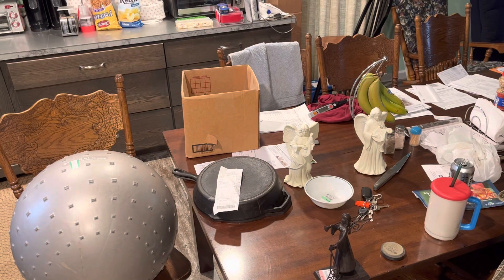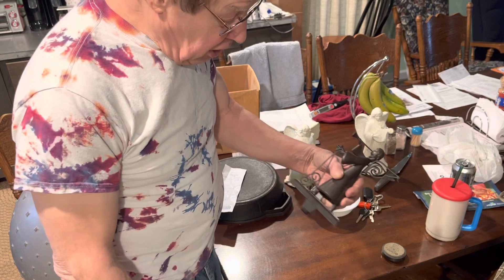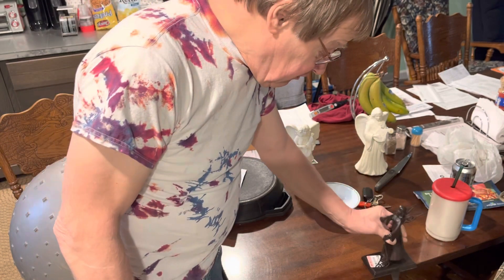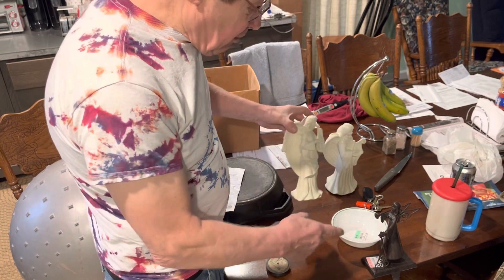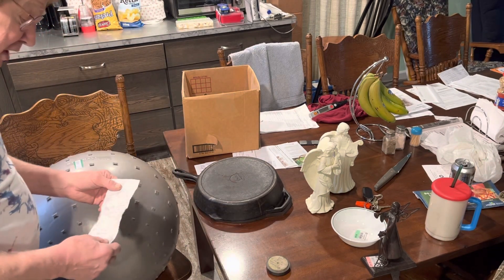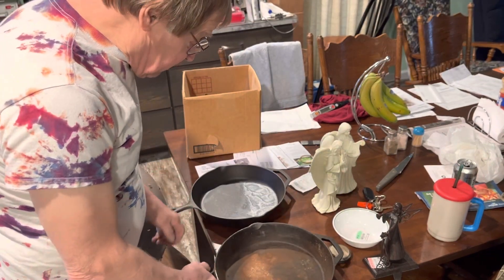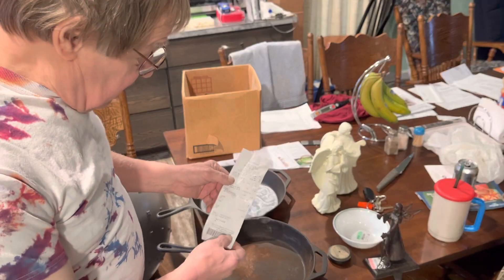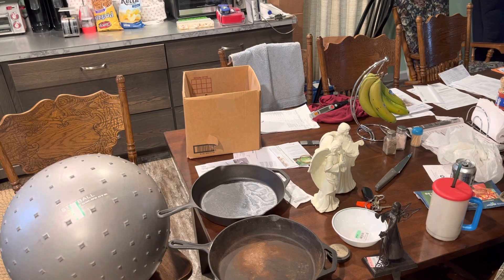Old fart discount 25%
USA 7 lbs China 6.2 lbs